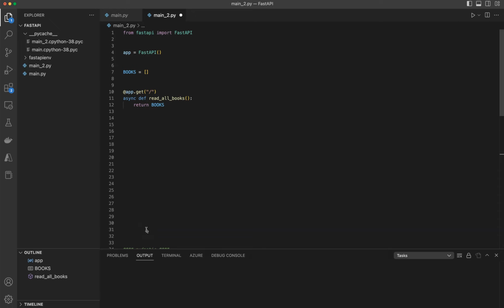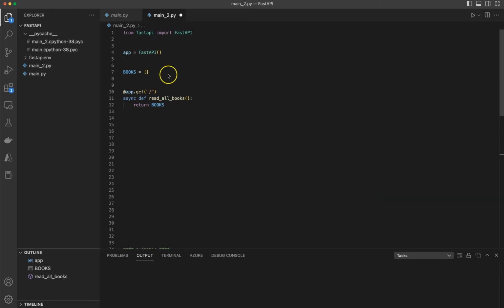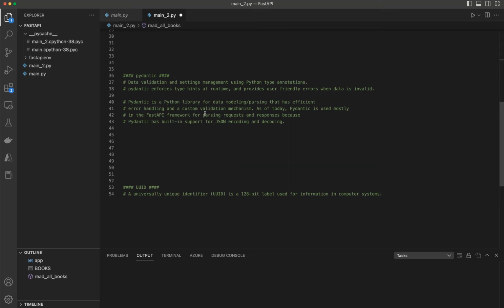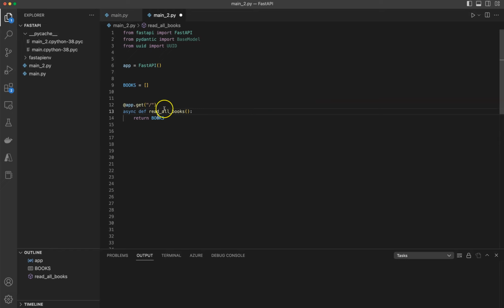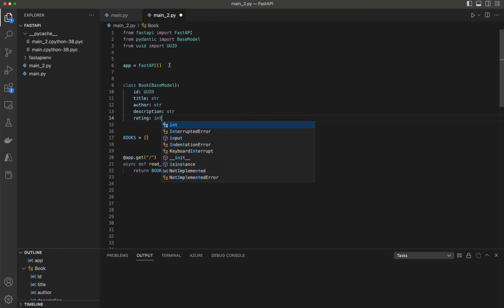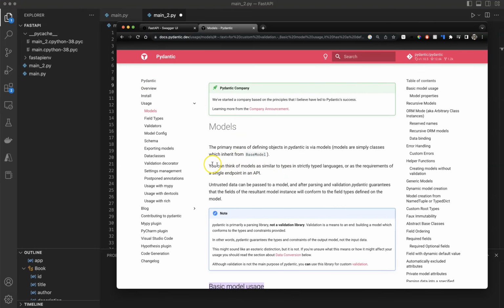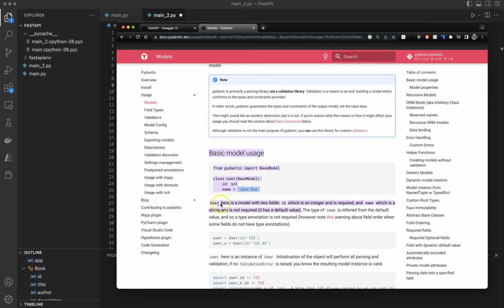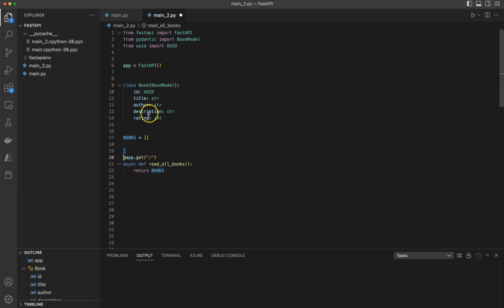FastAPI Complete Course - CRUD App - BaseModel Class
The primary means of defining objects in pydantic is via models (models are simply classes which inherit from BaseModel).

You can think of models as similar to types in strictly typed languages, or as the requirements of a single endpoint in an API.

Untrusted data can be passed to a model, and after parsing and validation pydantic guarantees that the fields of the resultant model instance will conform to the field types defined on the model.